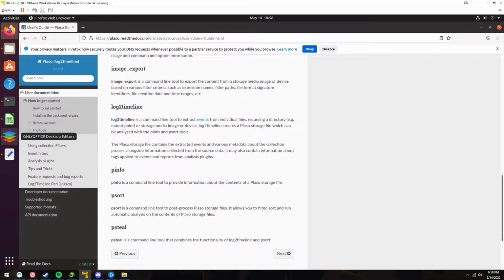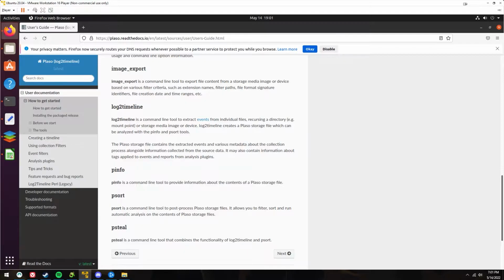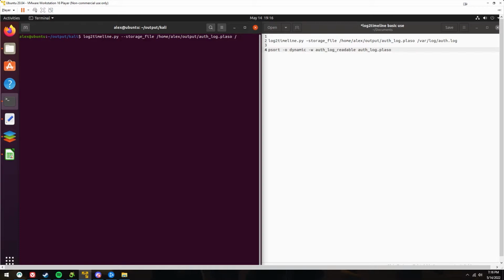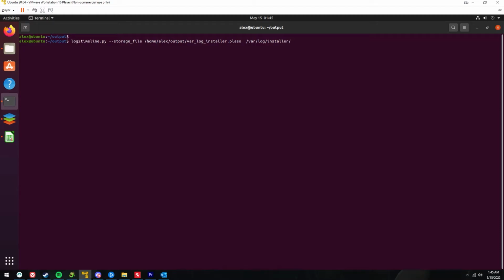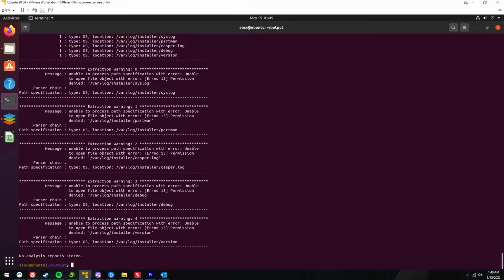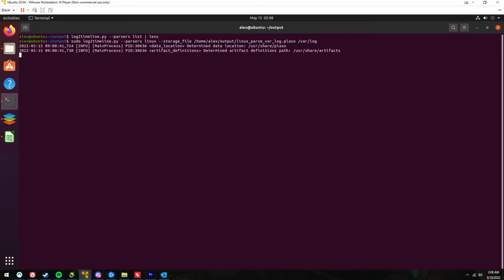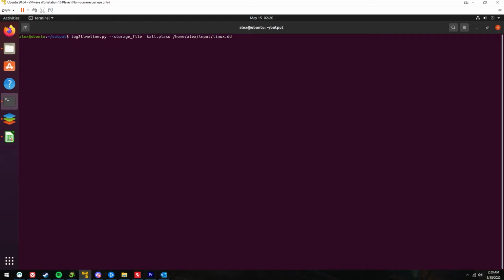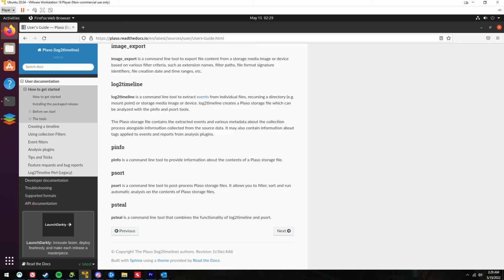Log2timeline TeachBack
A demonstration of the Plaso suite of forensic log analysis tools. This is for my CSUSB Cybersecurity Management class Spring 2022